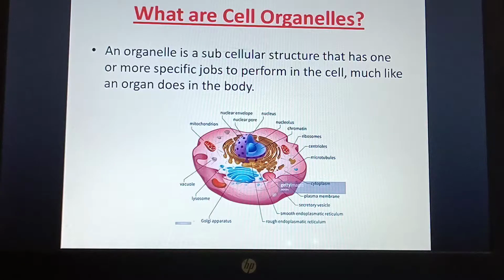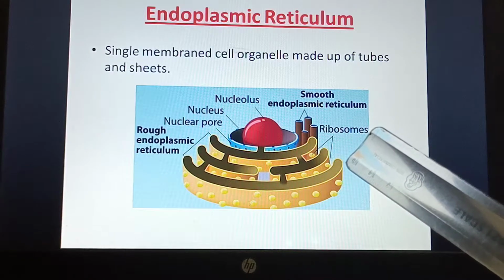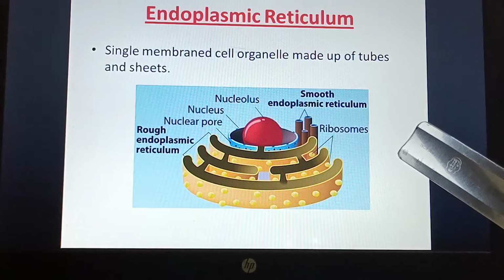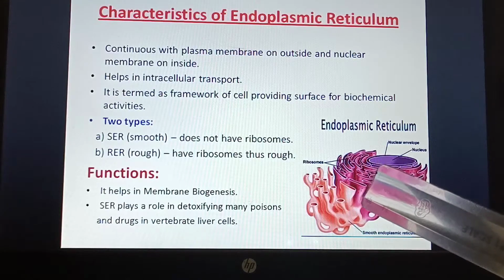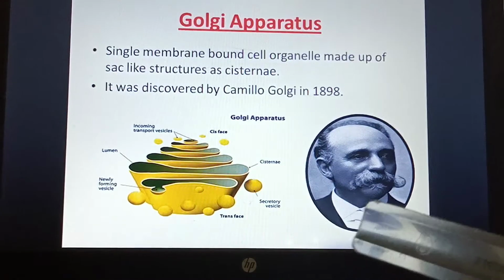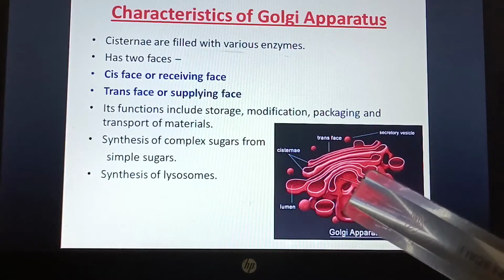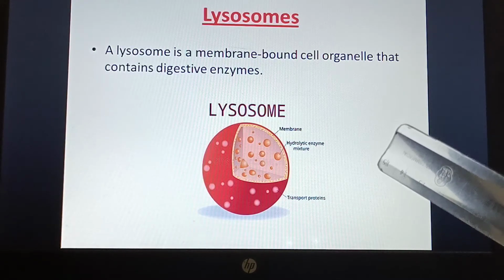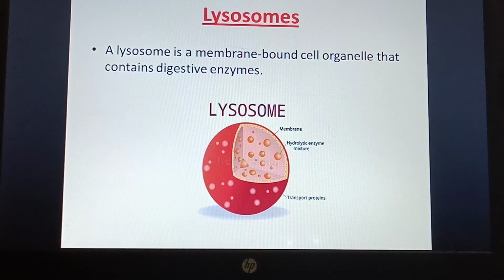Class 9th Science - Fundamental Unit of Life